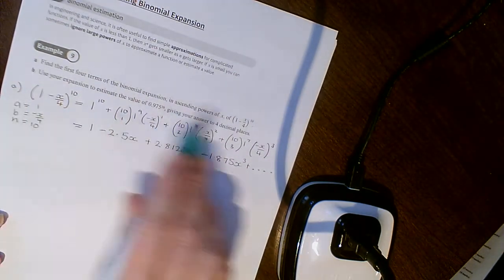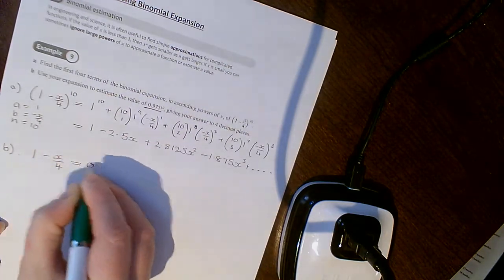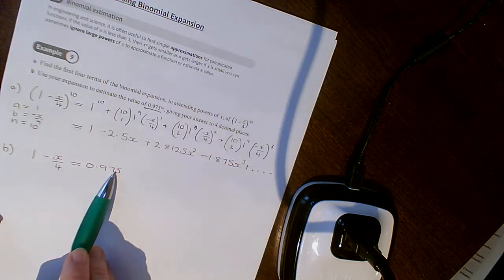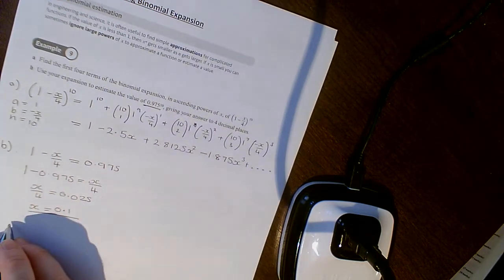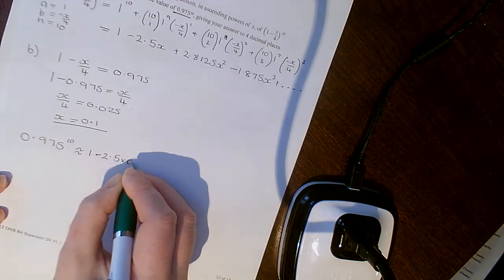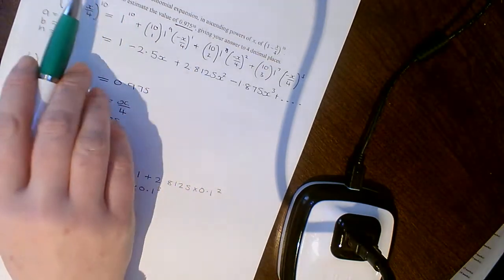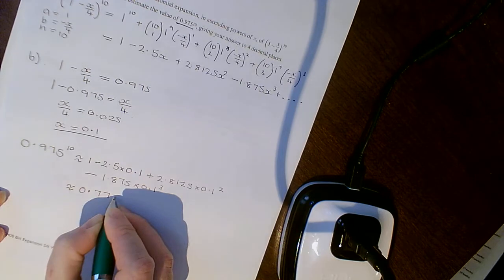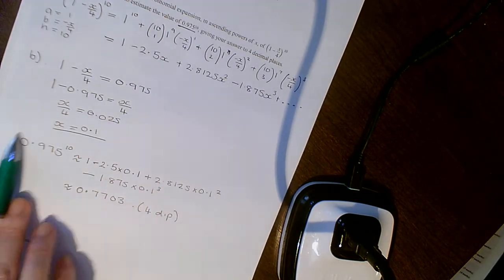YR 12 Binomial estimation